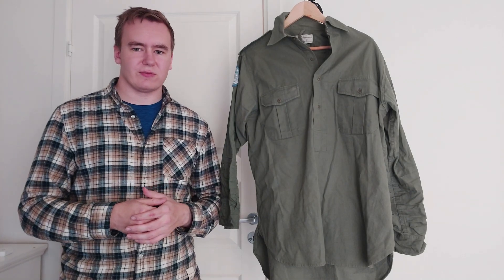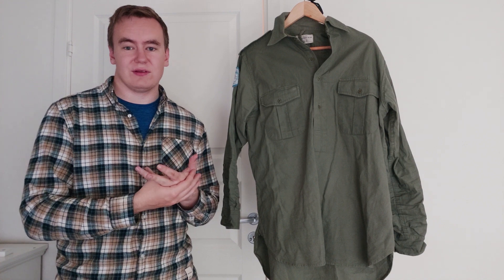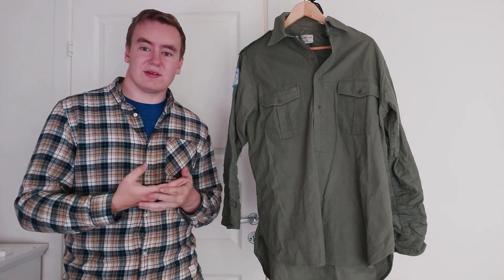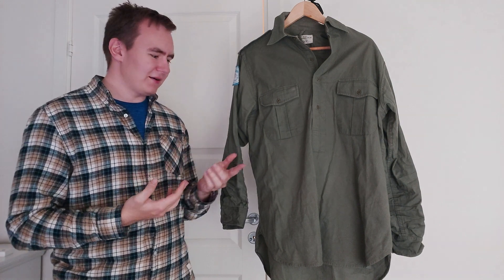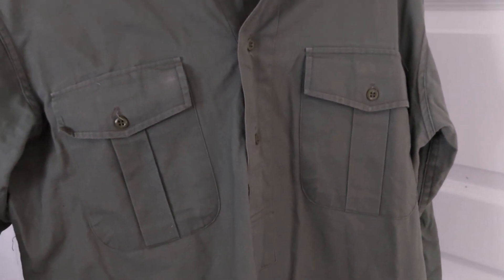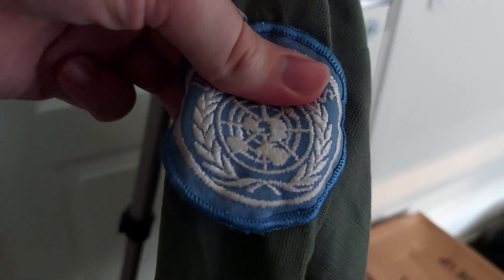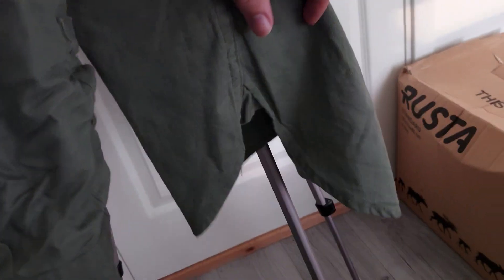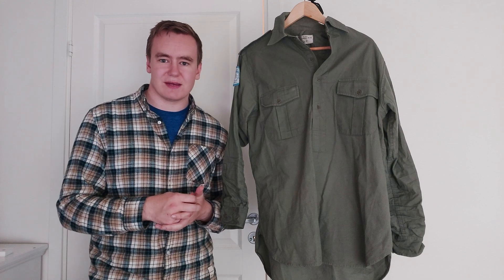UN "Indian Bush" Uniform Shirt (From UNIFIL, NORBATT)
This somewhat rare item made its way to my collection a while back, and I knew I instantly had to make a video on it.